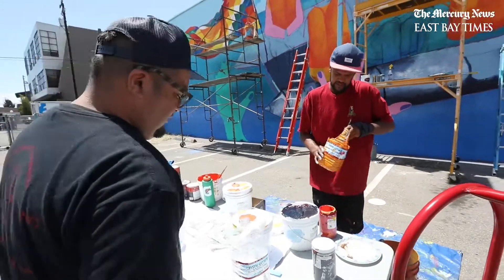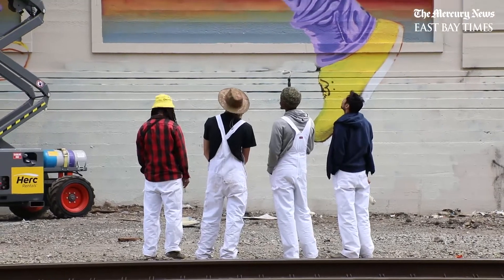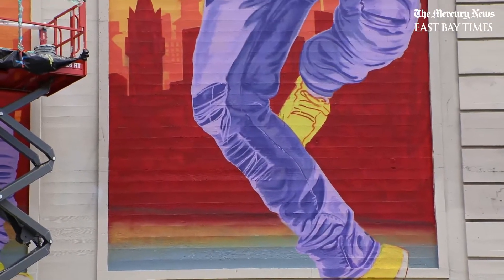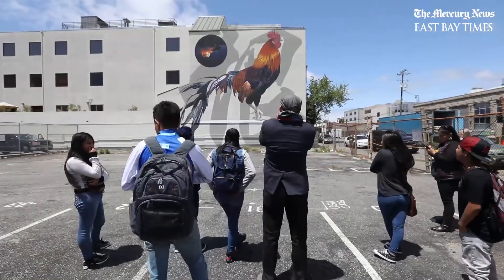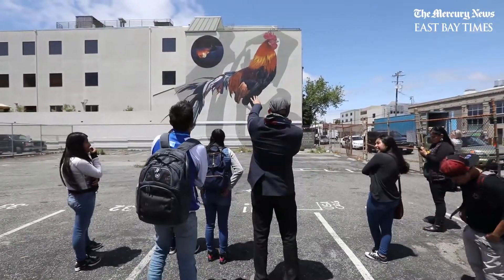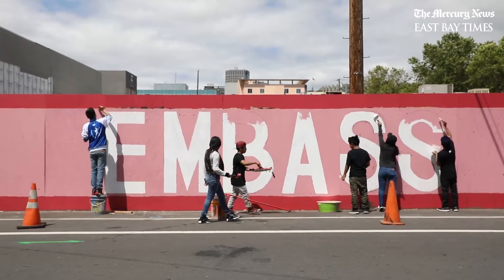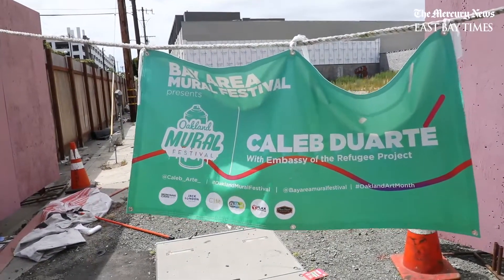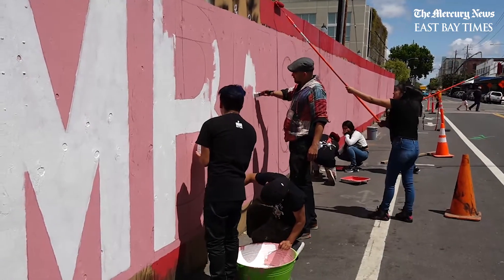Oakland Mural Festival brings local artists to Oakland's Jack London District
Nine murals will be going up on different buildings around Jack London Square during the week-long Oakland Mural Festival.

Video by Laura A. Oda